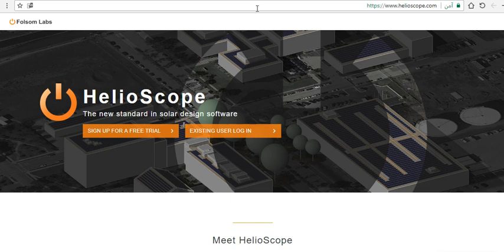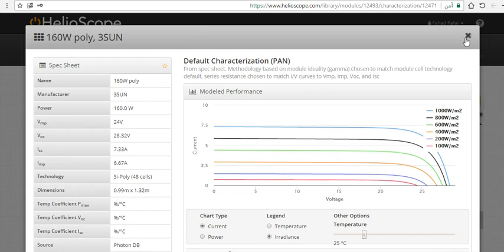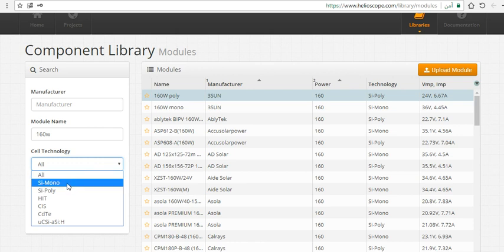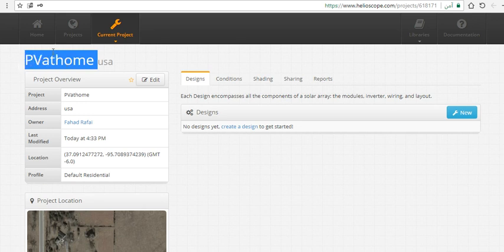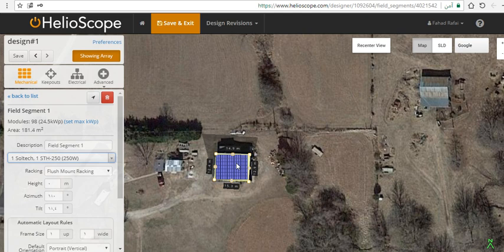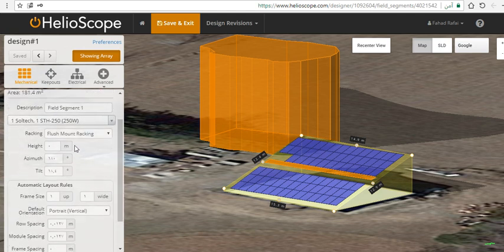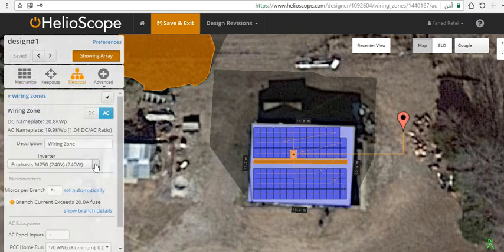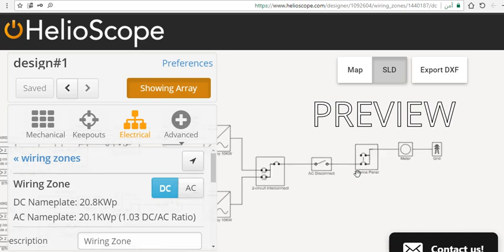HelioScope - Quickly design PV solar systems - English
احصل على كتاب المدرب فهد رفاعي في الطاقة الشمسية

للاشتراك في اقوى دورات متخصصة في الكهرباء والطاقة عربياً

⚡️تابعنا على :
تيك توك